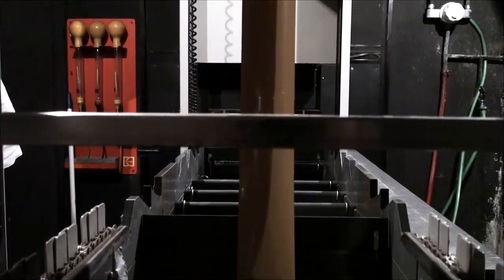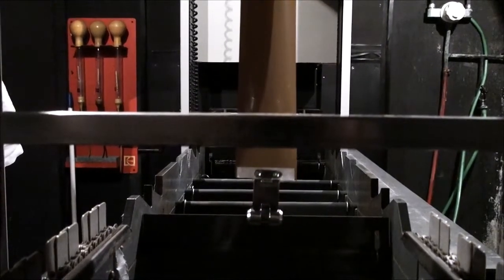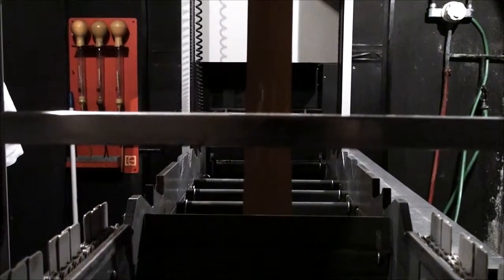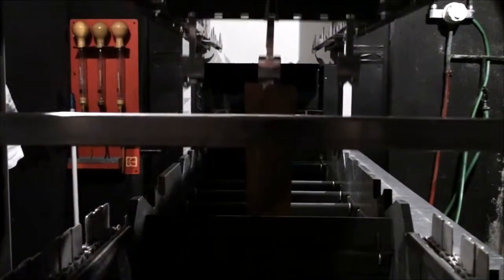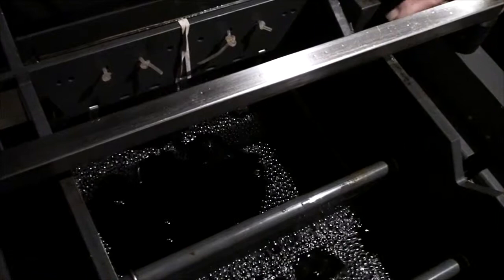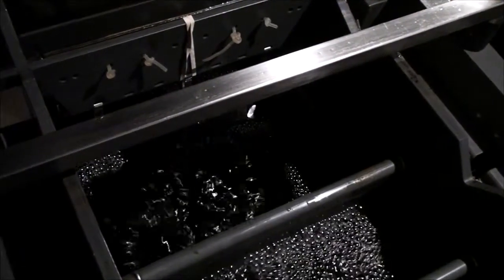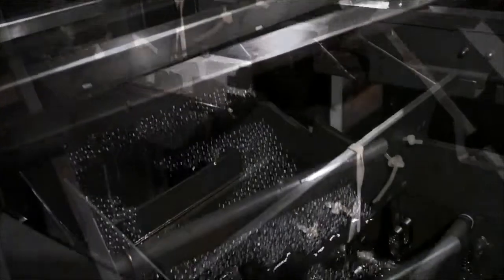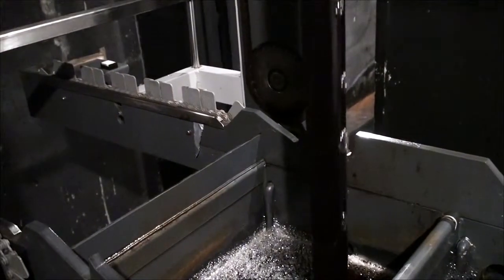E6 Film Processing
Look and see how E6 processing works